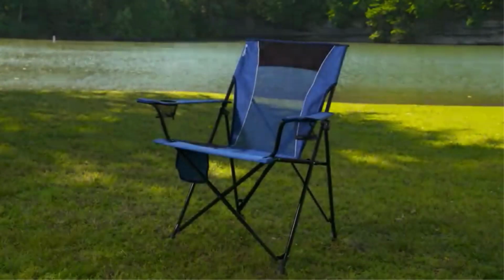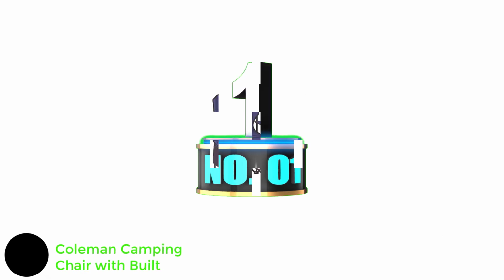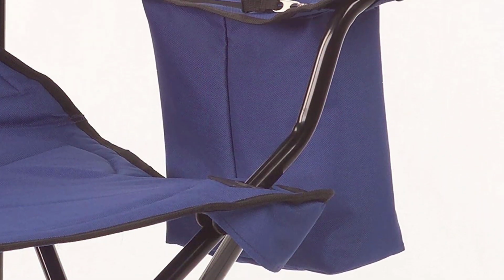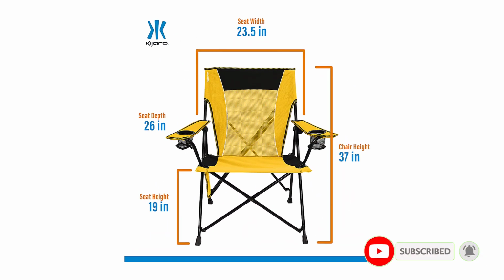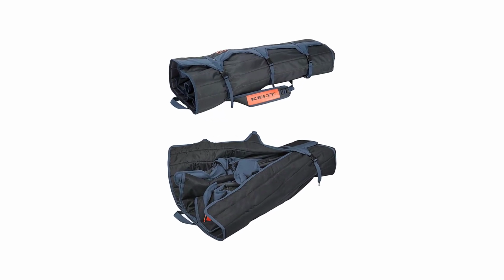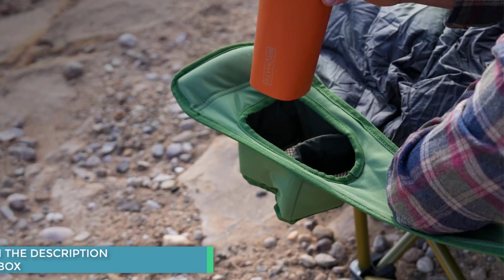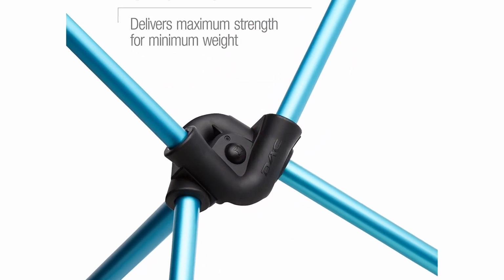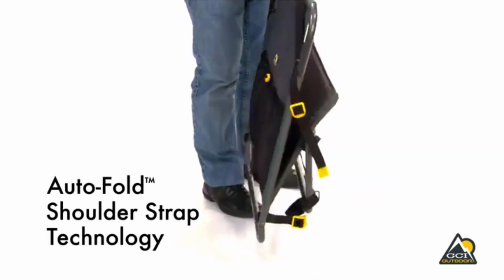Best Camping Chairs On Amazon / Top 5 Product ( Reviewed & Tested )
~ Product Link ~
1. Coleman Camping Chair with Built
2.  Kijaro Dual Lock Portable Camping Chairs
3.Kelty Low-Love Seat Camping Chair
4.  Helinox Chair One Original Lightweight
5.GCI Outdoor Everywhere Portable Hillside Chair